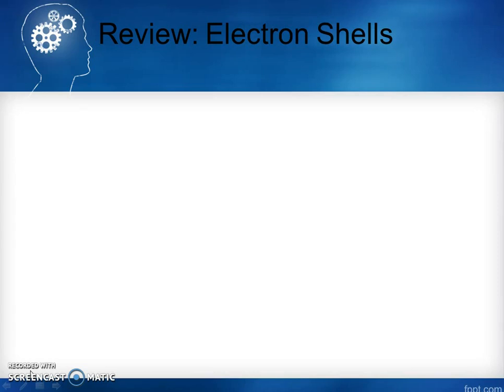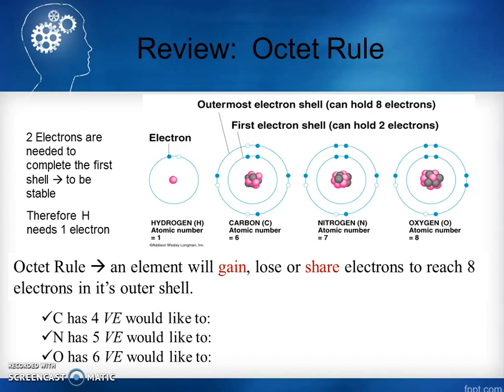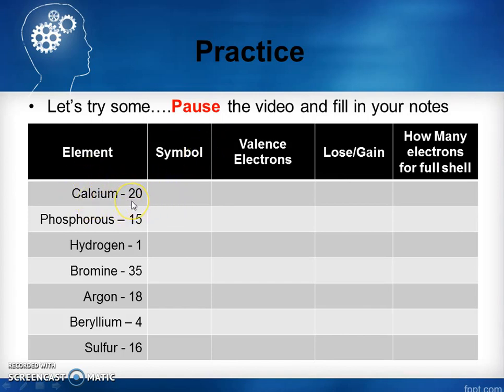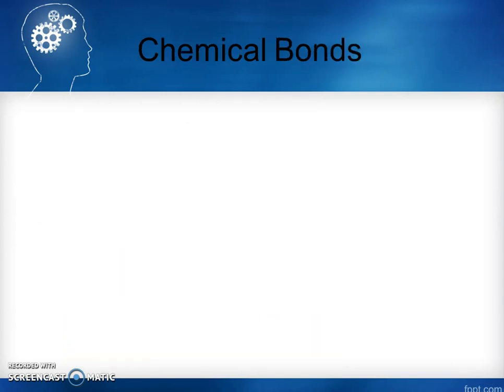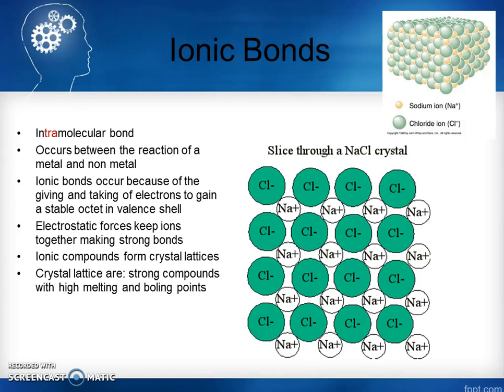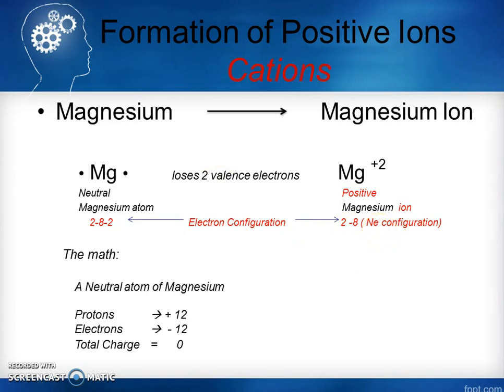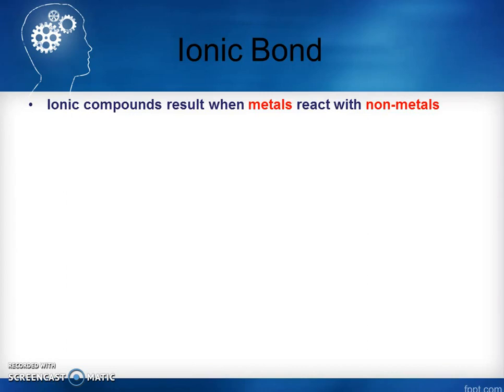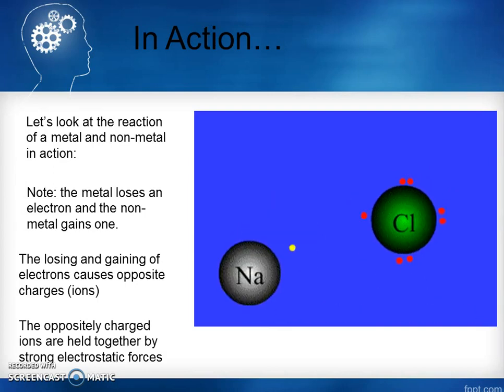M2L7 Chemical bonds Part 1